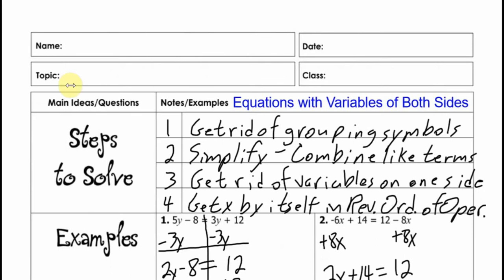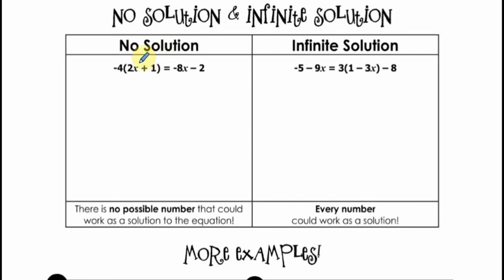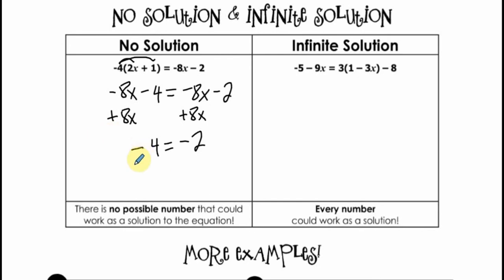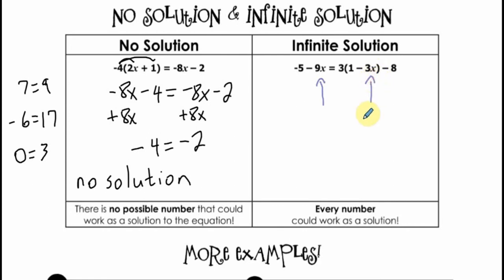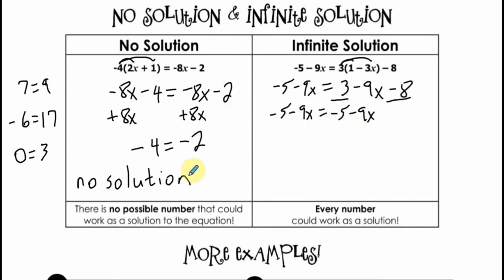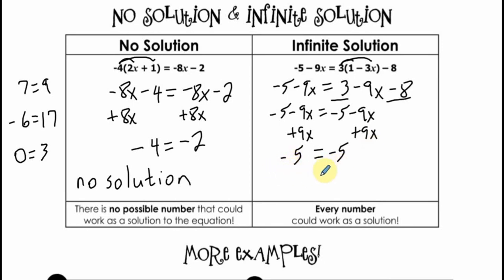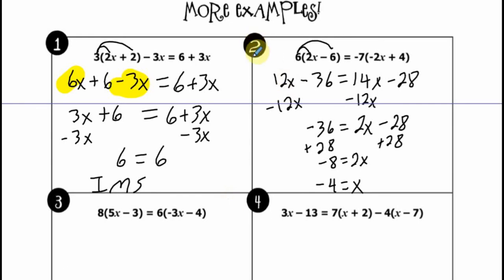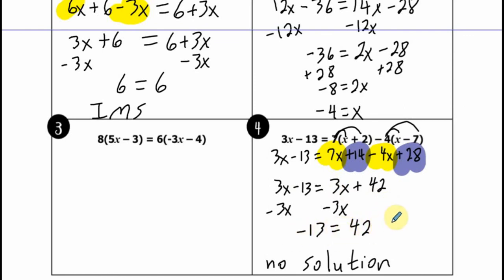Solving Equations: None, 1 or Many Solutions?